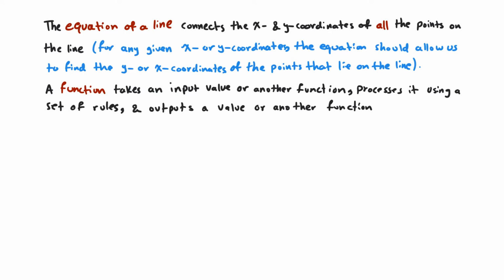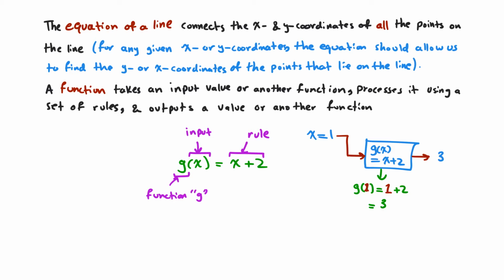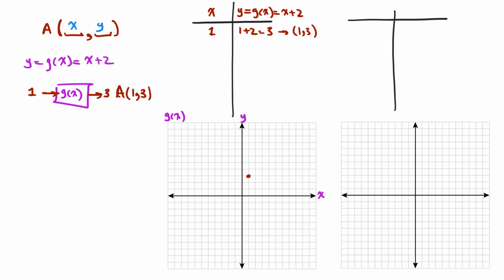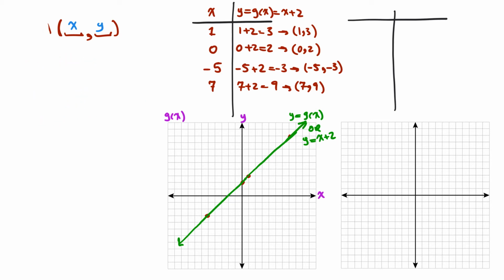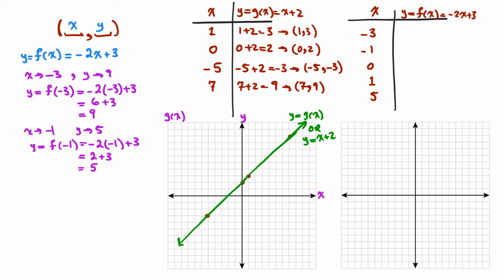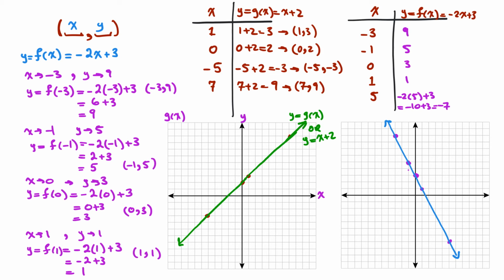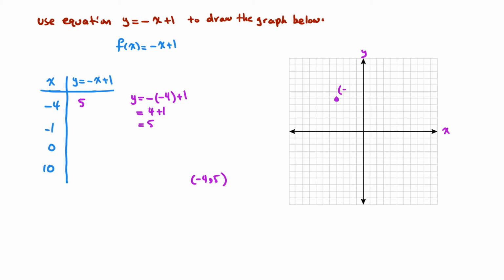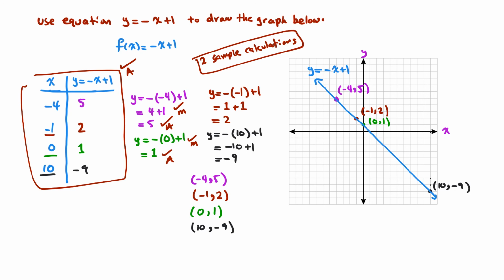MYP - Linear Function - Introduction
This video introduces students to linear functions. It covers the basics of function, equation of line, and using equation of the line and table of values to plot the points on a graph in order to illustrate the line graphically.